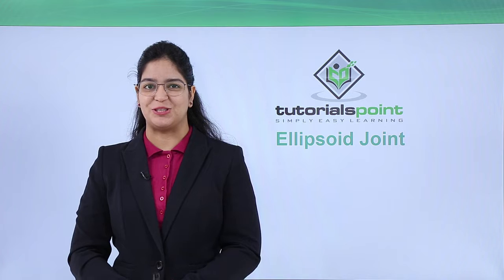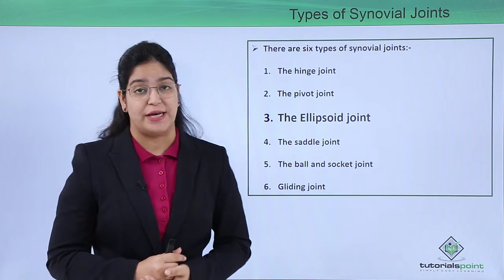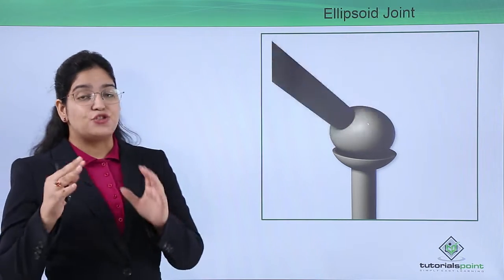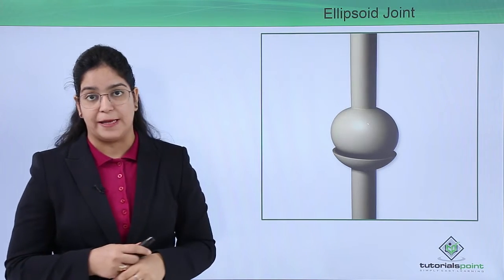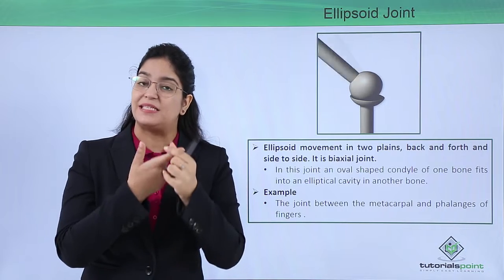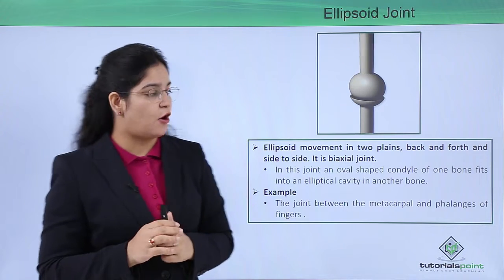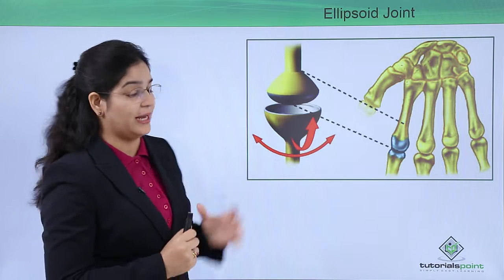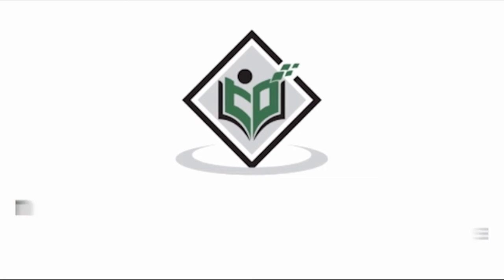Class10th – Ellipsoid Joint | Locomotion and Movement | Tutorials Point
Locomotion and Movement - Ellipsoid joint